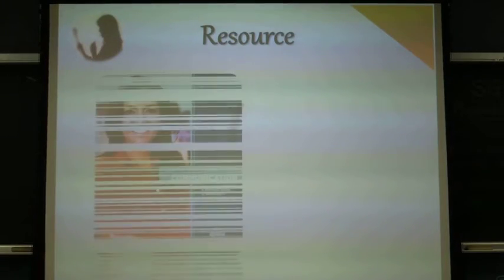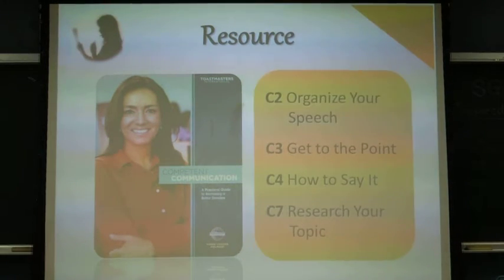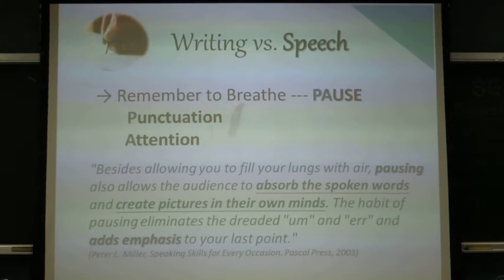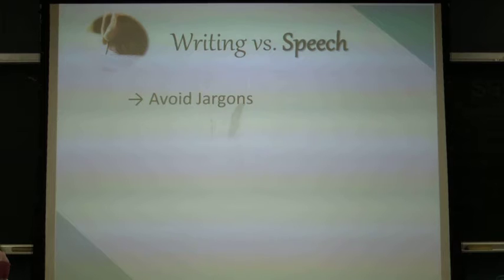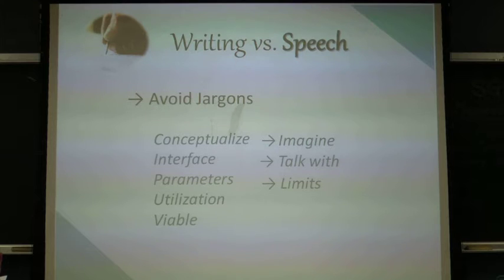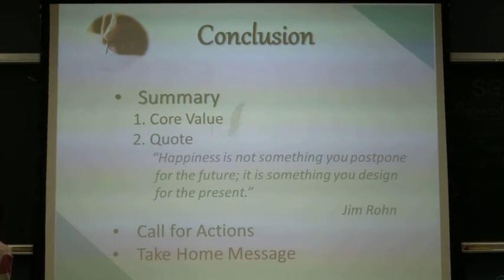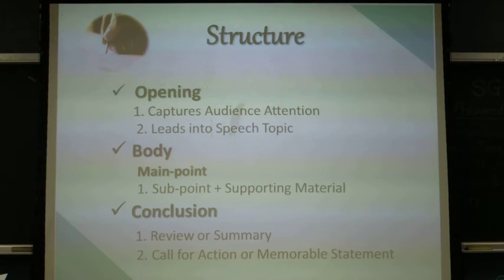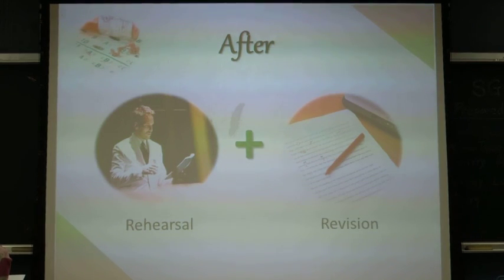2014_Spring SGD#1 Preapared Speech, Joey Chen